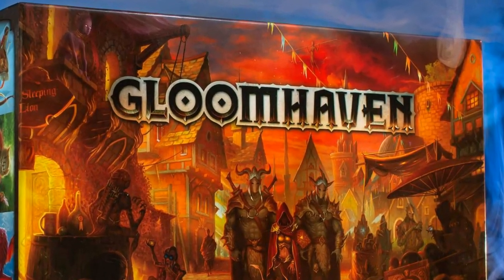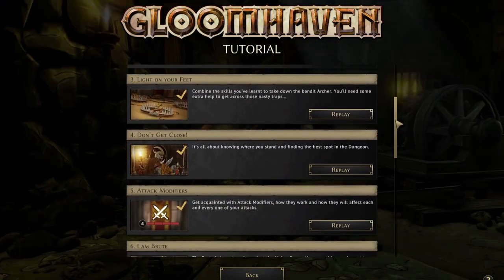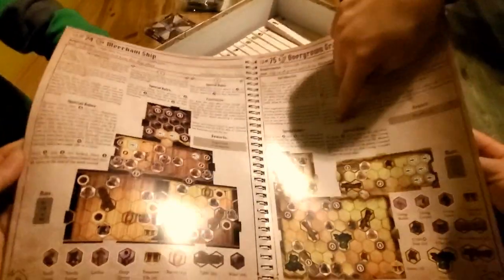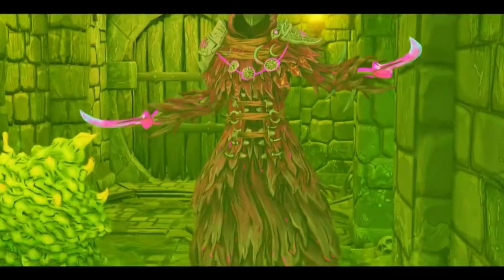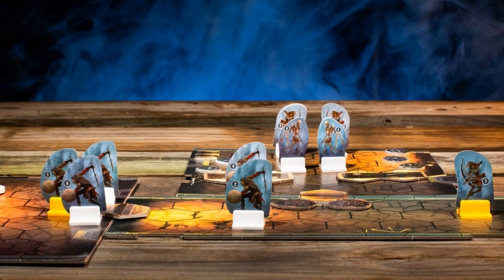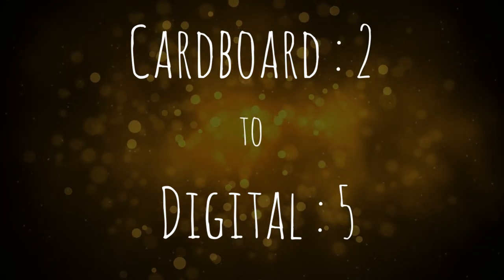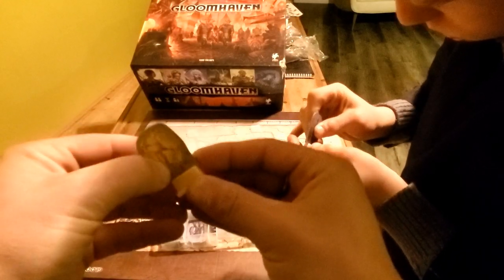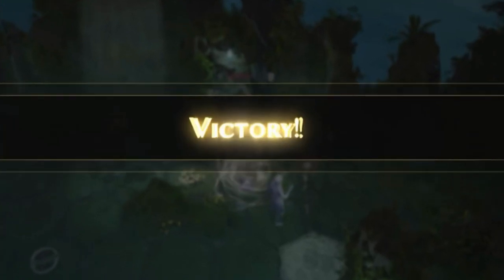Gloomhaven DIGITAL vs CARDBOARD Board Game / Top 10 / Which is Better?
If you're having a hard time deciding whether Gloomhaven is better as a digital game or as a physical / cardboard game, this video offers a scoring system to help you figure it out.  Please add your thoughts on which is better and why in the comments.  I'd love to hear your score too.  My goal is to give you a little sample of each version of this game and to put them side by side on all the metrics that matter.  I'll put a poll in the community tab so you can quantify your vote there.

=Chapters=
0:00 Gloomhaven
0:48 #1) Learning the Game
1:43 #2) Rules Enforcement
2:19 #3) The Game Experience
3:15 #4) Storage
4:03 #5) Game Mechanics
4:51 #6) Getting it to the Table
5:31 #7) Aesthetic and Sound
6:33 #8) Multiplayer - 2X Points
7:26 #9) Solo Experience and Setup
8:12 #10) Replayability and Enduring Value

Gloomhaven is a game of Euro-inspired tactical combat in a persistent world of shifting motives. Players will take on the role of a wandering adventurer with their own special set of skills and their own reasons for traveling to this dark corner of the world. Players must work together out of necessity to clear out menacing dungeons and forgotten ruins. In the process, they will enhance their abilities with experience and loot, discover new locations to explore and plunder, and expand an ever-branching story fueled by the decisions they make.

This is a game with a persistent and changing world that is ideally played over many game sessions. After a scenario, players will make decisions on what to do, which will determine how the story continues, kind of like a “Choose Your Own Adventure” book. Playing through a scenario is a cooperative affair where players will fight against automated monsters using an innovative card system to determine the order of play and what a player does on their turn.

Each turn, a player chooses two cards to play out of their hand. The number on the top card determines their initiative for the round. Each card also has a top and bottom power, and when it is a player’s turn in the initiative order, they determine whether to use the top power of one card and the bottom power of the other, or vice-versa. Players must be careful, though, because over time they will permanently lose cards from their hands. If they take too long to clear a dungeon, they may end up exhausted and be forced to retreat.